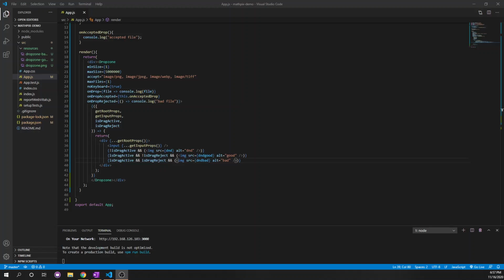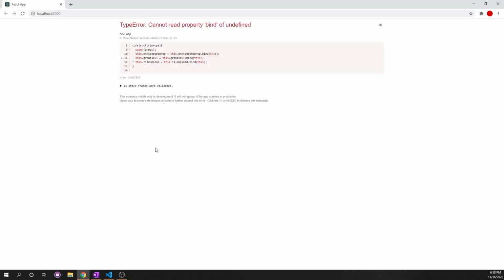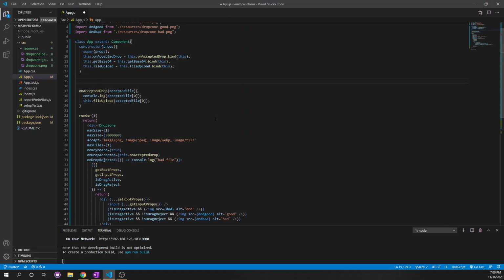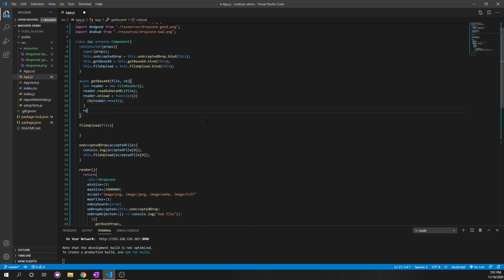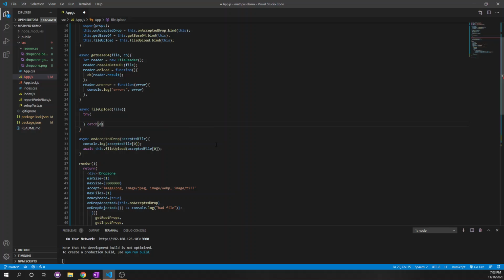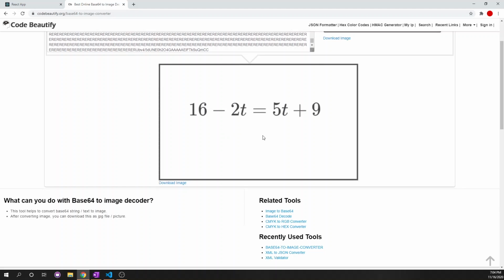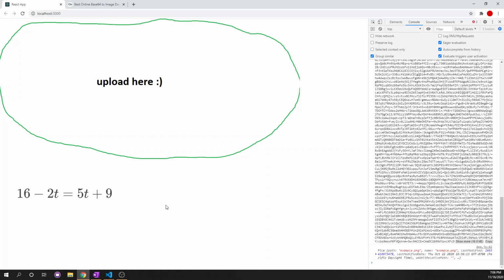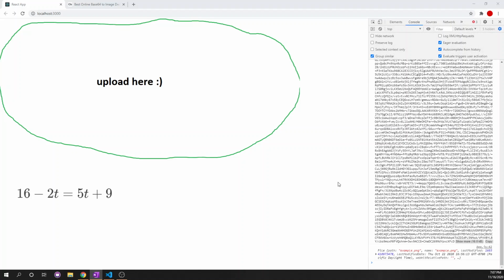How to Convert Images to Base64 Strings in React | Mathpix in React Part 2